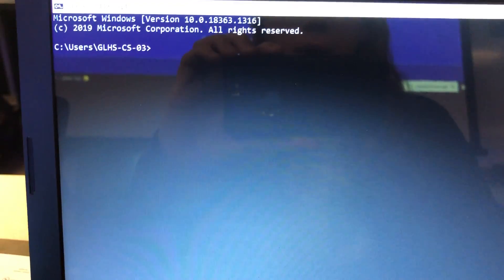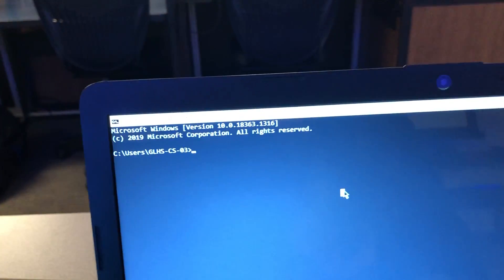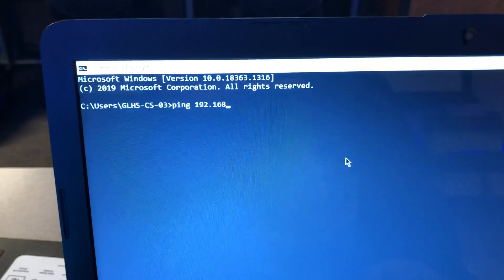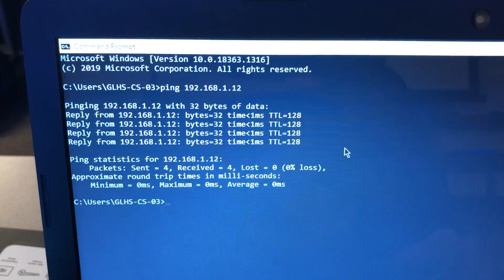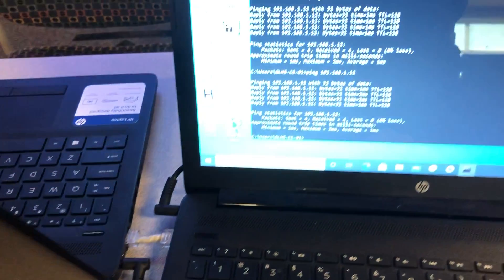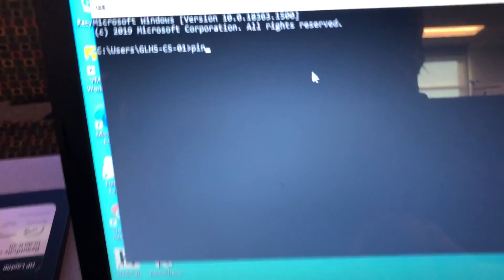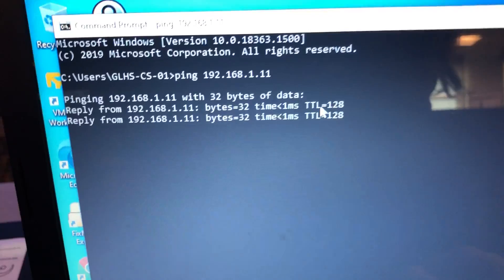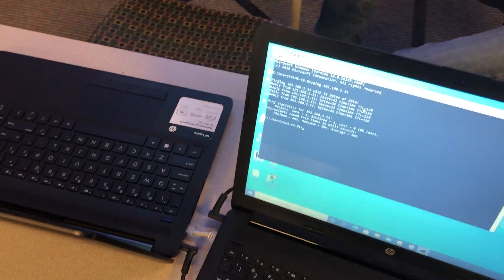Pinging With My Ethernet Crossover Cable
In this video I ping between two laptops with the Ethernet Crossover Cable that I made.